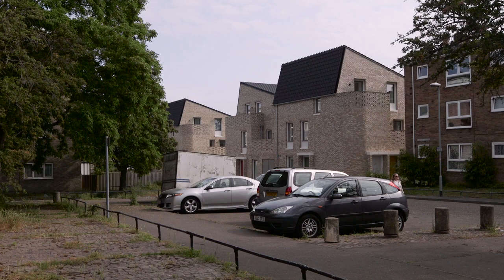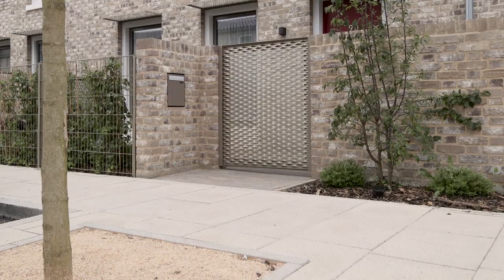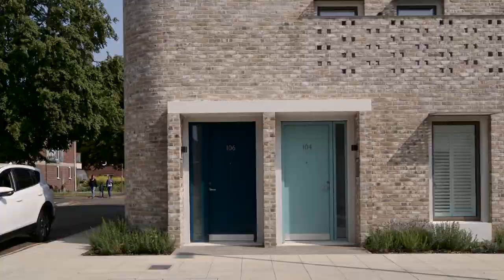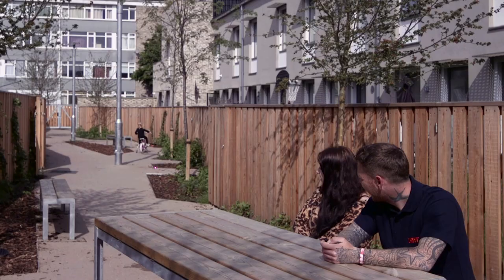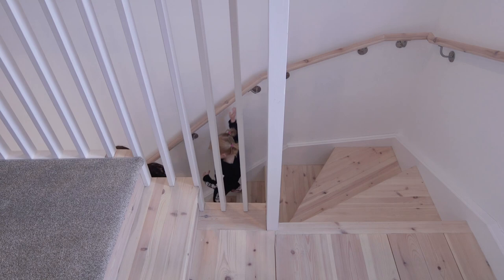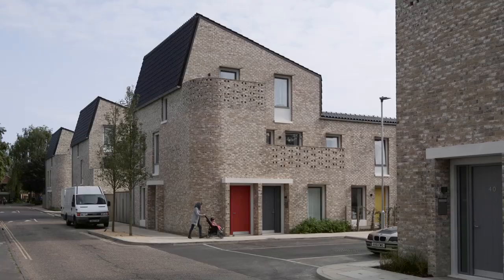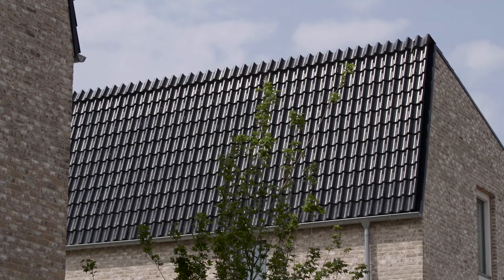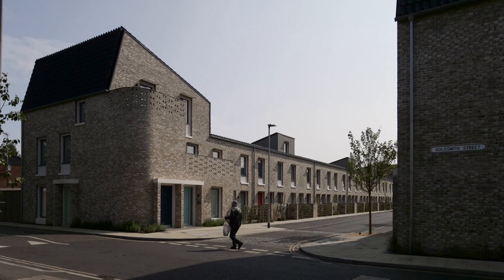Goldsmith Street - Norwich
Housing Design Awards 2019 - Good Neighbour Award and Overall Winner